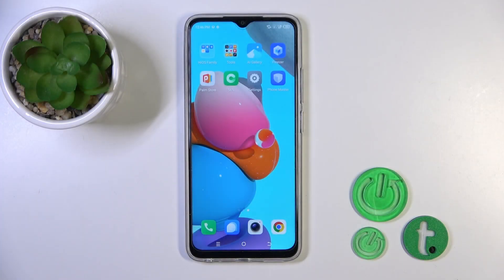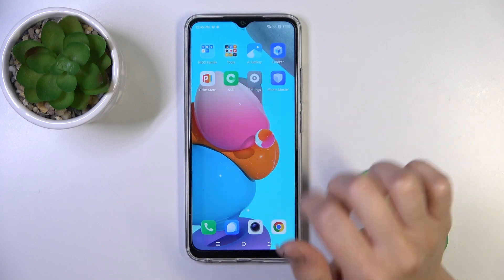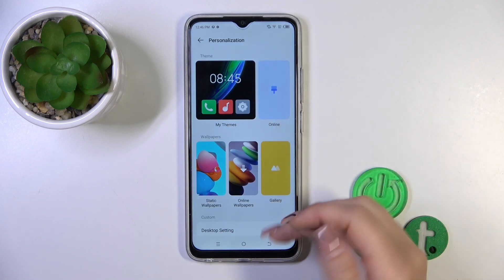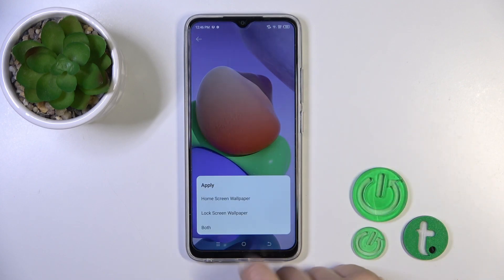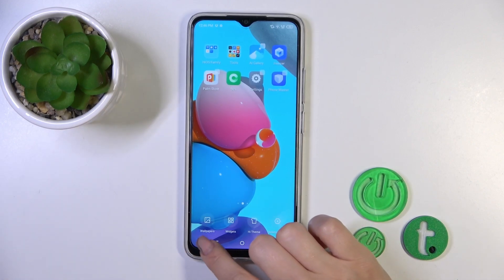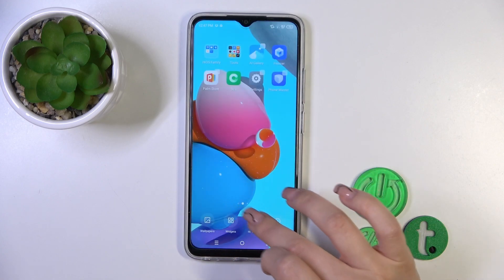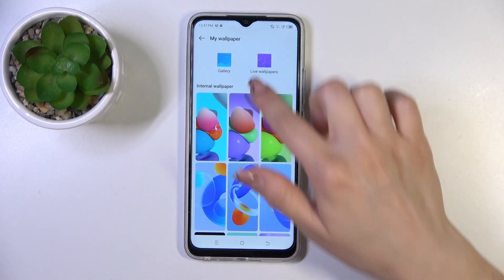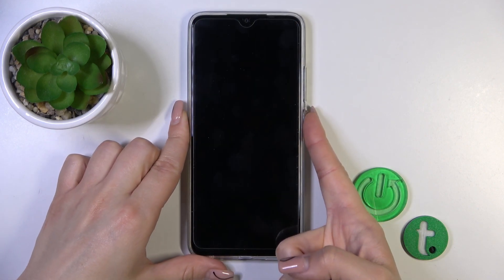How to Change Lock Screen Wallpaper on Tecno Spark Go 2023?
Personalize your Tecno Spark Go 2023 by learning how to change the lock screen wallpaper. This tutorial video guides you through the steps to add a touch of your style to the device's lock screen.

How to Replace Lock Screen Wallpaper on Tecno Spark Go 2023?
How to Update Lock Screen Background on Tecno Spark Go 2023?
How to Customize Lock Screen Wallpaper on Tecno Spark Go 2023?
How to Modify Lock Screen Image on Tecno Spark Go 2023?